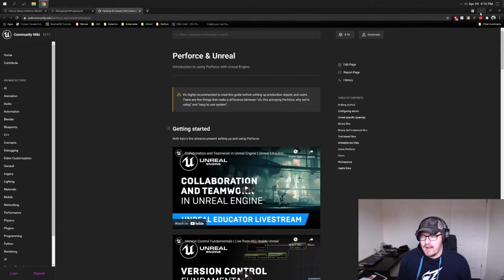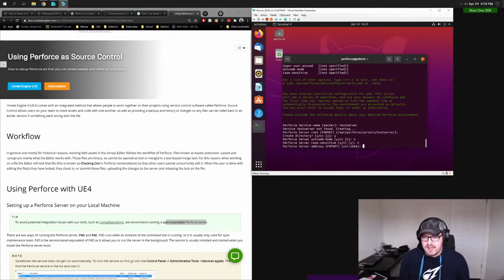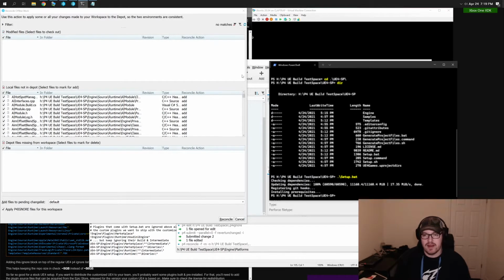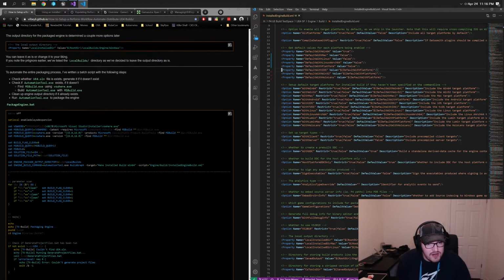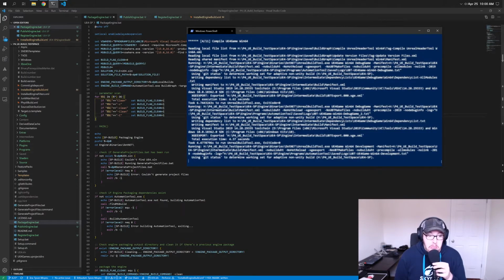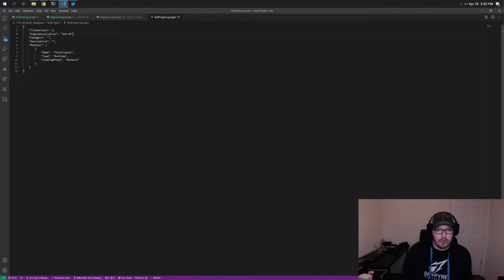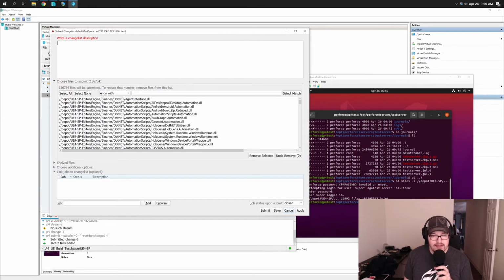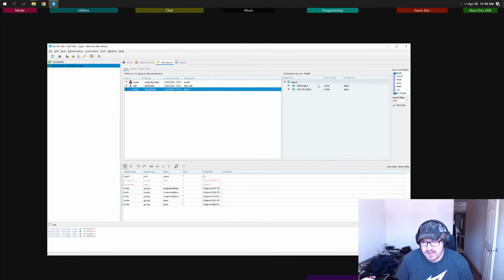Infrastructure for GameDevs! UE4 & Perforce | SkyPyre DevLog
Join Tyson on this technical devlog adventure as he learns how to build the Unreal Engine from source and stores it in a Perforce repository!

|| DOCUMENTATION LINKS
Volkan Ilbeyli - How to Setup a Perforce Workflow, Automate & Distribute Custom Builds

|| Wishlist Evasive Maneuvers on Steam!